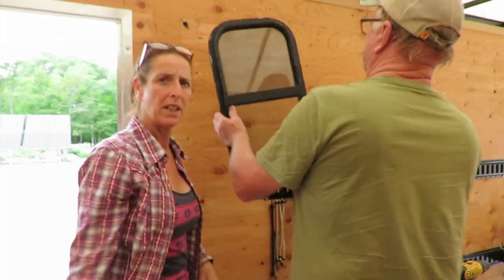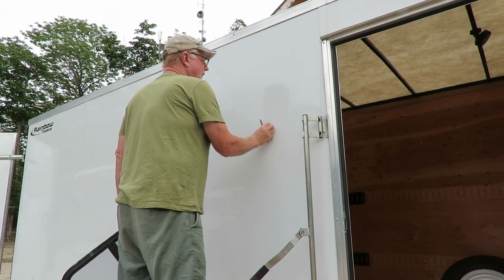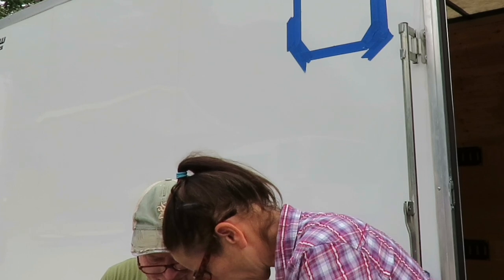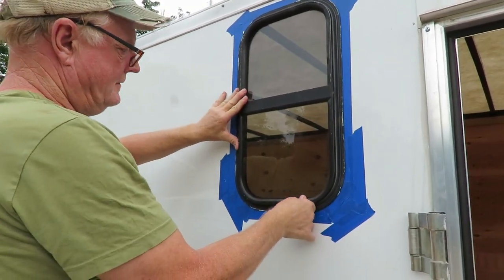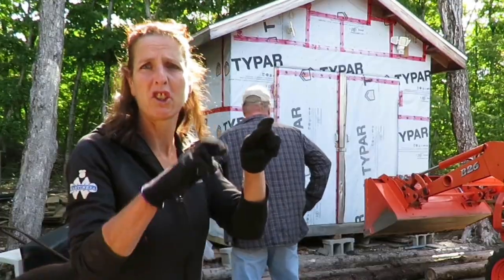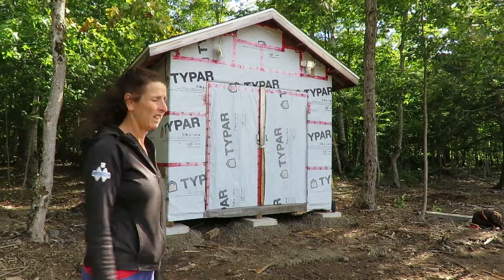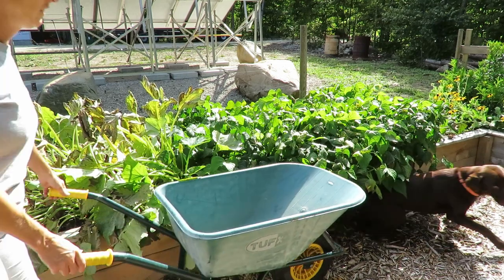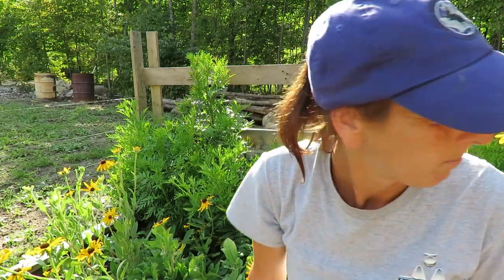#96 Adding windows to an enclosed trailer & moving a 10x10 shed.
So, we are not experts but are willing to give anything a try. We bought an enclosed trailer and it needs windows. We said to ourselves "let's cut some big holes in our brand new trailer!" Sounds like a good idea, right???
The shed move was interesting to say the least. By the time we had it close to where we wanted it, we had it figured out.  You'll never learn anything new if you aren't willing to try something new.